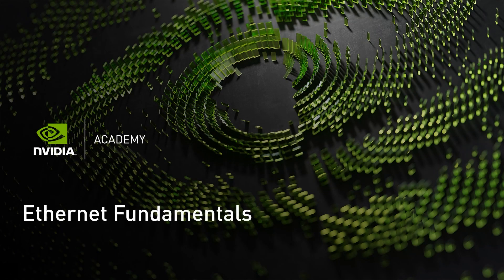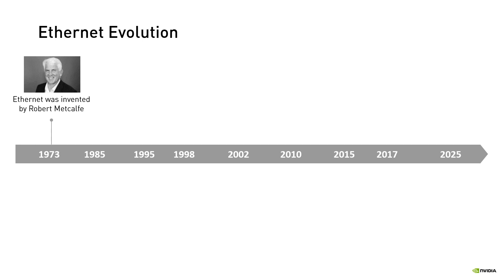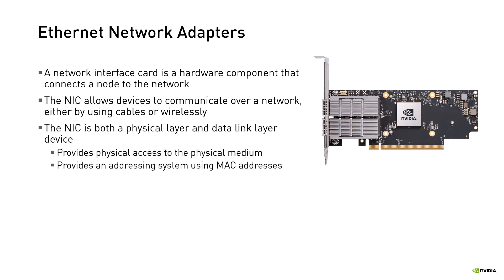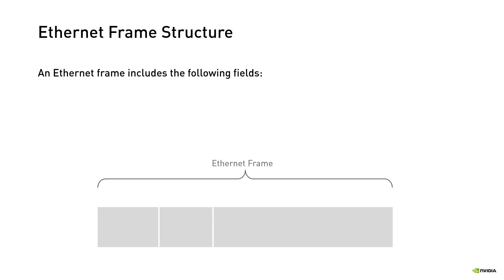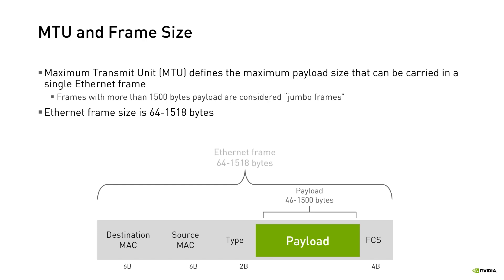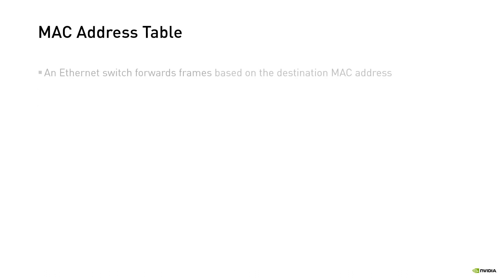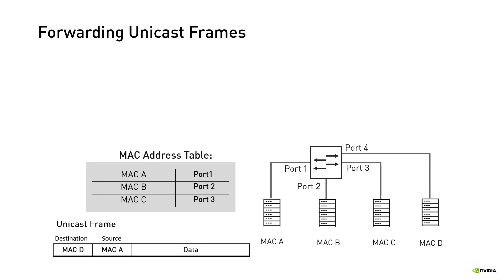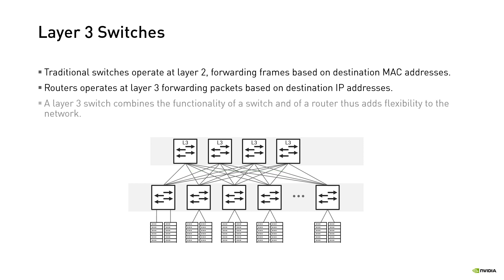NVIDIA Networking: Understanding Ethernet Fundamentals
In this video we’ll cover the basics of Ethernet technology and understand how data is forwarded in an Ethernet network.
We’ll start with Ethernet technology evolution and standards.
Later we’ll detail some Ethernet specifics, such as how Ethernet nodes are identified using MAC addresses and Ethernet frame structure.
Then we’ll describe how Ethernet switches build and maintain their forwarding tables called MAC address tables that are used to forward frames in the network.